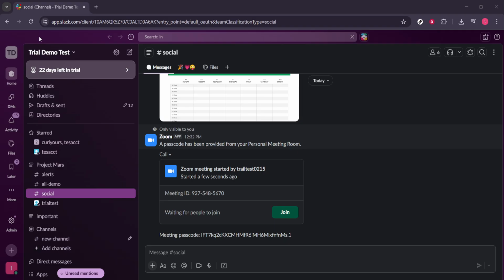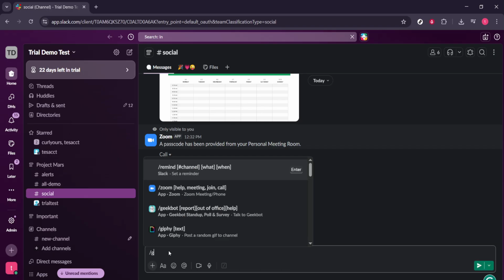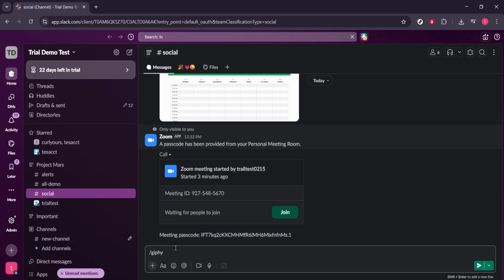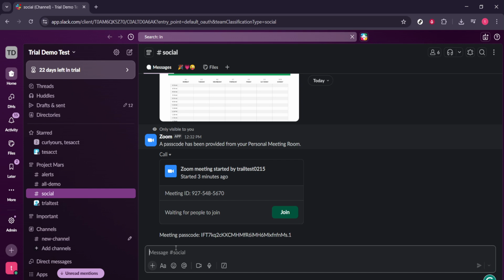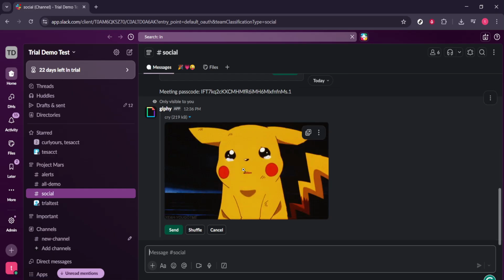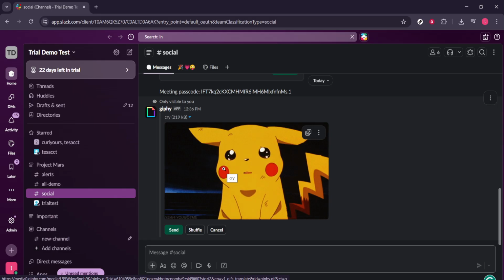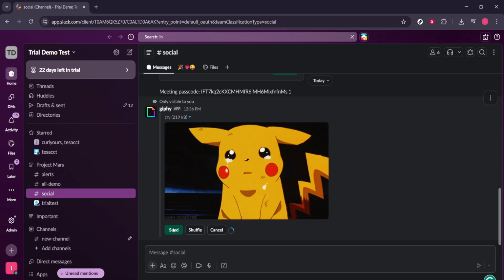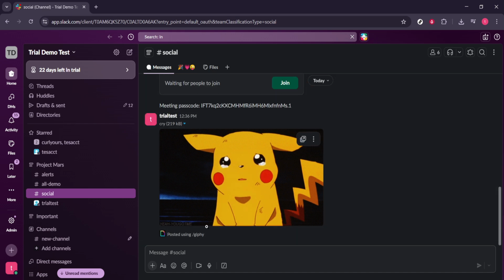How to Send GIfs Instantly on Slack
Want to send GIFs instantly in Slack and make your conversations more fun? In this quick tutorial, you’ll learn how to send GIFs in Slack instantly using simple commands and integrations for endless humour.

This video shows you how to use GIF commands, set up GIPHY, and share reactions in seconds without slowing down your workflow. Perfect for teams and individuals who want faster, more engaging communication inside Slack.